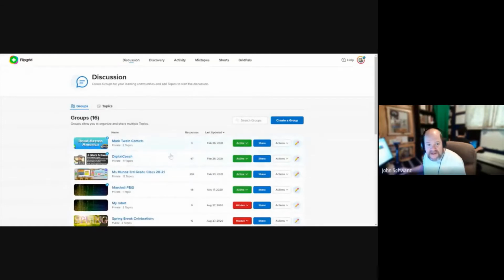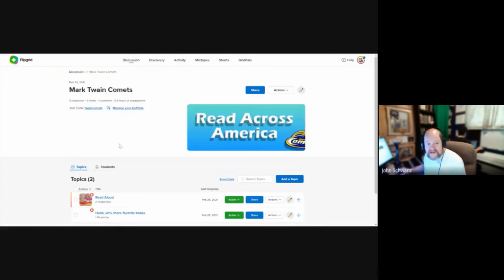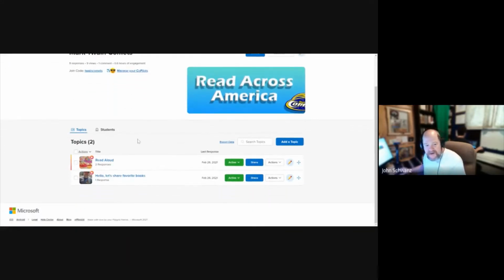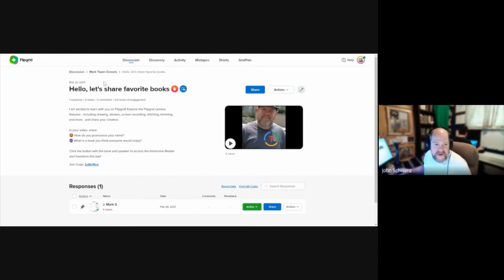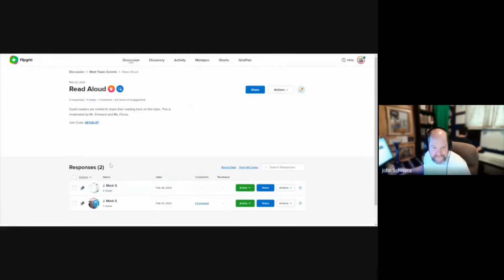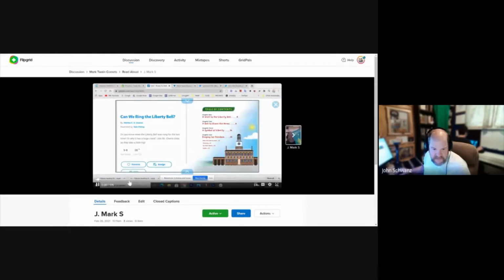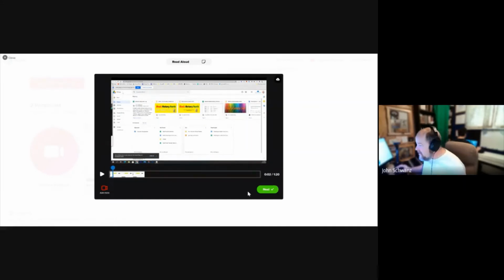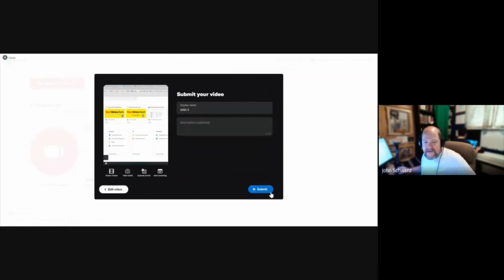Flipgrid for read-aloud: A mini workshop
It's less than 15 minutes of how-to so it qualifies as a Mini-workshop. Recorded with permission on Google Meet. 2/26/2021

J. Mark Schwanz
Site Digital Coach, Lynwood USD